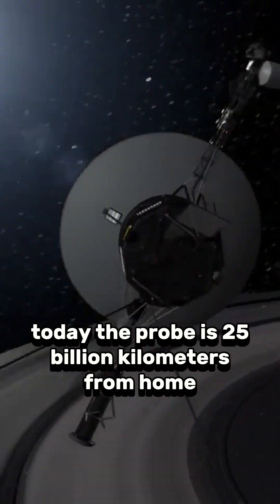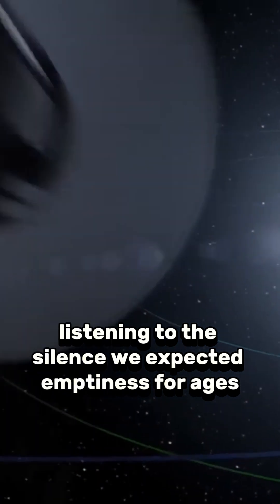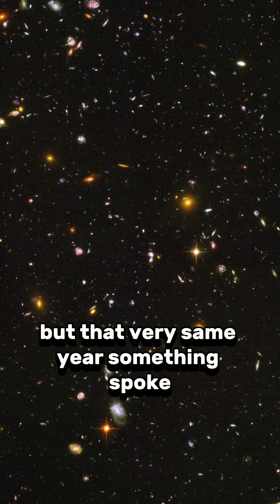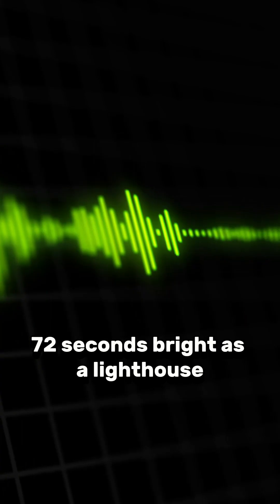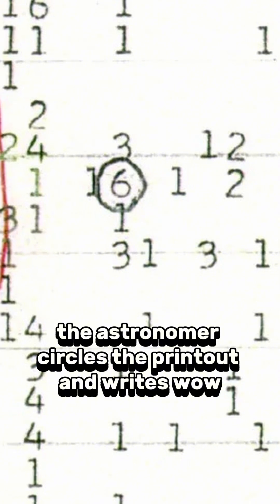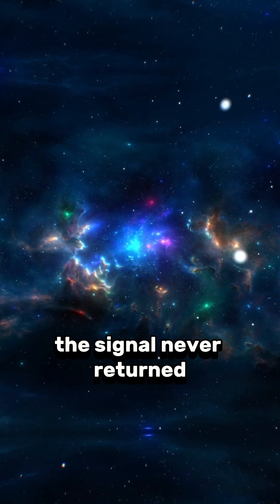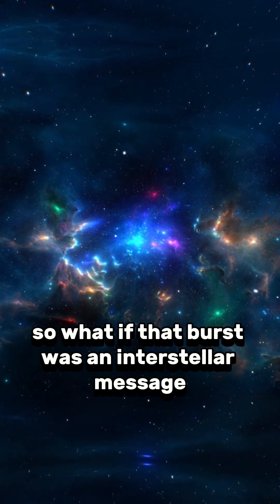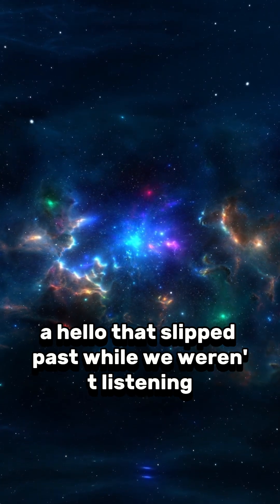Did Aliens Already Reply to Voyager’s Golden Record?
In 1977 we sent a “hello” into the cosmos on Voyager’s Golden Record.
That same year the mysterious WOW! Signal was heard. Coincidence… or reply? ⬇️

🎥 What you’re watching

• Rocket footage: NASA public domain
• Voice: ElevenLabs “David – Epic Movie Trailer”
• Music & SFX: Envato Elements

🛰️ What is the Golden Record? Voyager 1 & 2 each carry a copper LP with sounds & images of Earth. They left our Solar System in 2012 & 2018 and will keep drifting for a billion years.

🔭 What is the WOW! Signal? On Aug 15 1977 a narrow 72-second radio burst hit Ohio State’s Big Ear dish. Astronomer Jerry Ehman circled the print-out and wrote “WOW!” No natural source has ever been proven.

🙏 Credits NASA Image & Video Library
SETI Institute archives
Envato Elements – “Space Cinematic Ambient” / “Whoosh LowBoom”